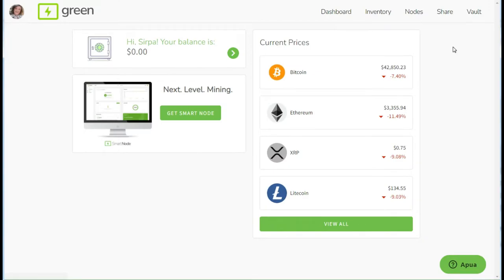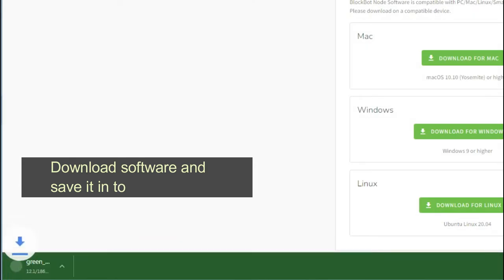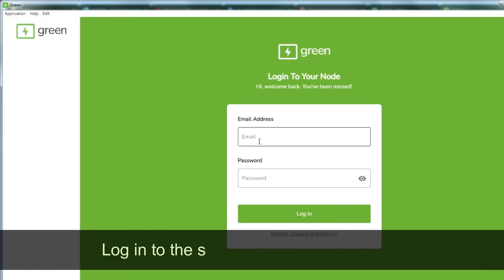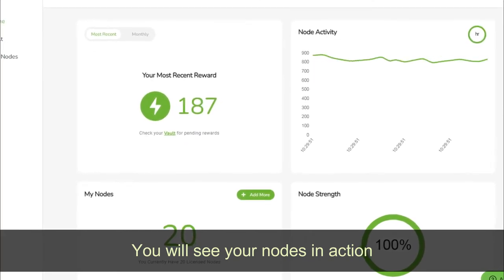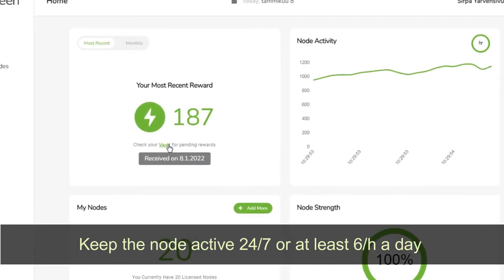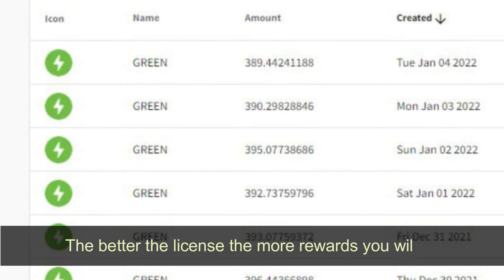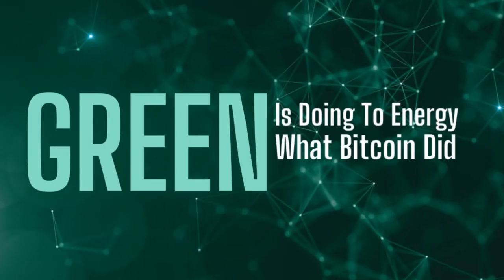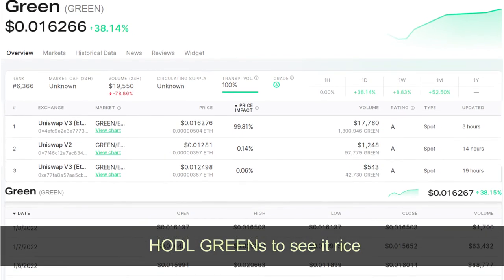How To Run Your Connect Nodes in Windows computer & Get Rewards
Connect is in its pre-launch stage and beta testing phase with IA node software. Global Launch for Green is 4th July 2022. to get your node software. We are here to help you get started and do it in the right way. We don´t leave you alone, that is 100% guaranteed!

If you really want to join the global community and get access to private webinars to get the latest news and updates please connect us via telegram, thanks!

There are a few steps before you can start running your nodes. Do it carefully, step by step using the info you get after purchasing your nodes. After the steps, this is simple and fun as rewards are coming daily. You need also a good strategy for how to make the most of your rewards.

THE BASICS OF CONNECT NODES
Nodes and Smart Nodes offered by Connect are like programs or applications that can run on regular devices like personal computers. Node owners earn digital rewards in exchange for supporting blockchain transactions in numerous ways.

Nodes are running and given daily rewards depending on how many nodes you are running on your computer ( or VPS). GREEN - tokens have already a fiat price of about 0,005$(Feb 2022). We can show you which project is the fastest growing, just ask.

We have USA compliant company behind us which is very important because of the strongest laws and regulations.

You need to choose & work smart to become very successful. Nothing good happens before you put effort to gain momentum and financial freedom.

It is Free to get started, but nothing good comes without putting in the effort.

HOW YOU CAN GET STARTED WITH US AND GET 100% SUPPORT  + help from us:

Create first your FREE account in a matter of minutes.
or Sirpa @SirpaDSClub at telegram so we can see, you managed to sign up successfully.
3) There are a few signup steps, how to create your wallets etc. before you can purchase anything.
4) We can talk, chat or have a video call. We can show you more about the next steps.
5) We speak three languages (eng, rus, fi) and have also close Thai, German, Estonia, etc speaking people around.
If you joined already in Connect, please talk to your sponsor.

Where to buy nodes and why?
⛔️Don´t buy nodes straight from the project (Blue, Switch, Gree, etc.) site, as you lose at least 50% of the rewards you could get.  ⛔️ Connect’s tokenomics allocates over 50% of the sales by the Win Smart Contract, so you could earn much more and make a difference.
You don´t get a personal sponsor to help and teach you how to do things.

REWARDS & BONUSES
Connect rewards those who share our vision and spread the word.
Look at the videos below and let´s talk after that more about how you could get rewarded fast.

SUPPORT & OUR HELP:
This is NOT an easy project to get started. MOST OF THE new members don´t get any support, as Connect support has thousands of tickets daily, you could wait 2 months for info from the company. This is because Connect is in its pre - pre-launch stage.
We teach and help our team members personally with zoom - calls, webinars, telegram chat, channel, etc.
We are professional leaders for many years and the speakers here on our channel are our personal friends for more than a decade.  If you want to make it, join our DSCLUB - team, step to success in blockchain with purpose!

We are seriously involved in this life-changing global opportunity. We have been working on this project since September 2021
OUR GLOBAL TEAM has fast support even to nodes and technical issues. Not to mention what are the steps you need to do, to get y our node running, and how to manage them.

You are most welcome to make personal contact with us:
Telegram dmitryyarvensivu / Sirpa @SirpaDSClub

⛔️⛔️Don´t make a mistake and just use whatever link you find on YouTube, this is NOT easy to get started & this is working the best way in teams, not behind the scenes.
The Switch, Blue, Green, Element, etc. Blockchain is not an investment of any kind. Any person may participate in the switch Blockchain with a compatible internet device and software to utilize the decentralized blockchain protocol.⛔️⛔️